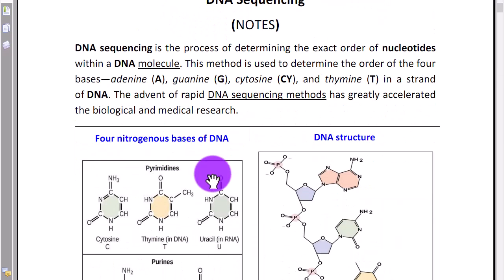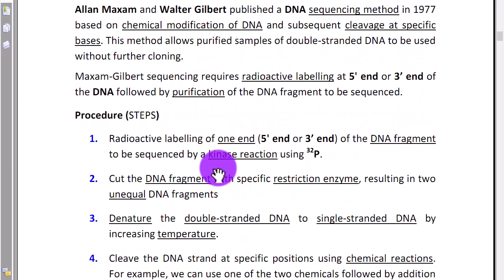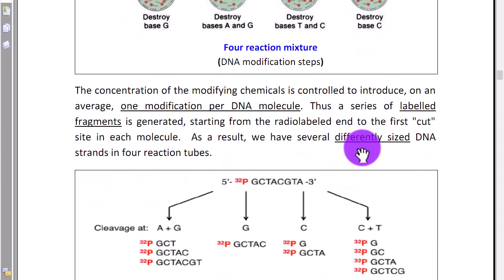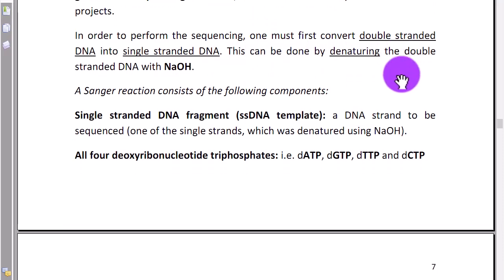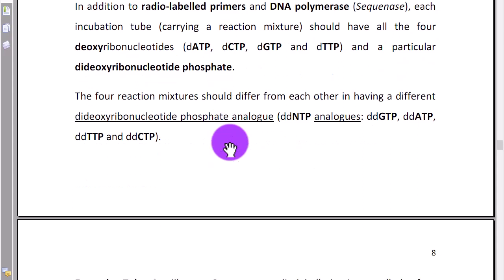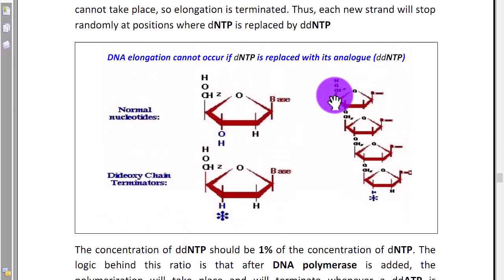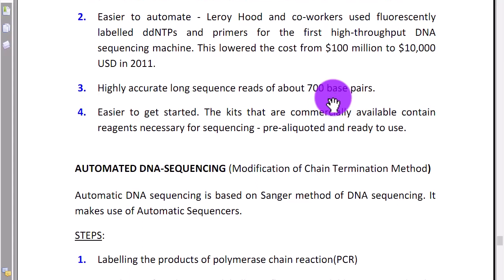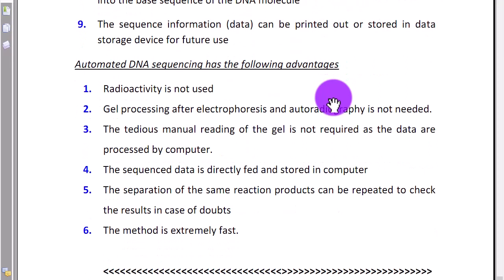DNA sequencing chemical enzymatic methods